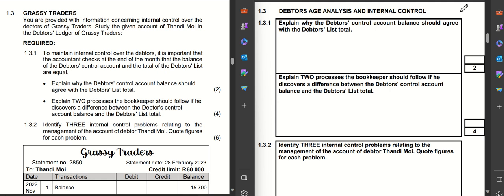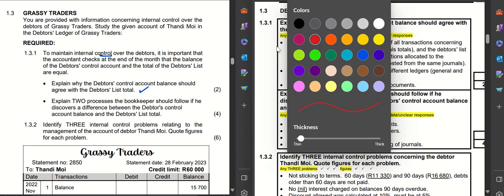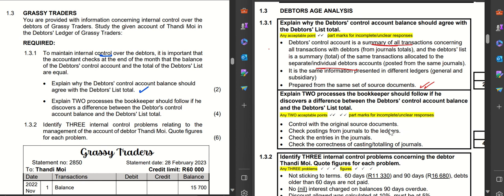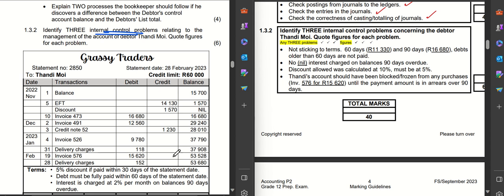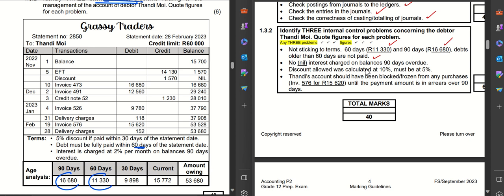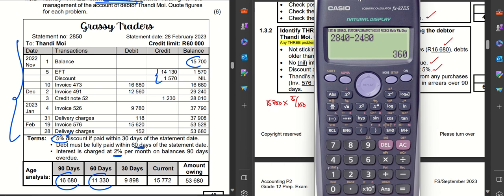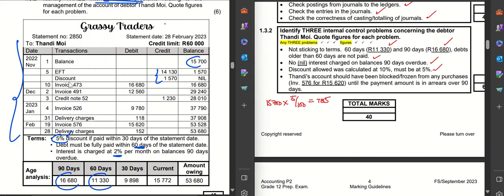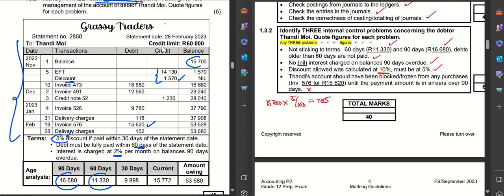Matric2023: Extracted from EC Prelim 2023. Finals 2023timetoshine NW Debtors and Creditors Recons V5